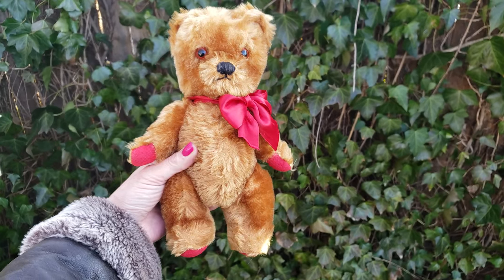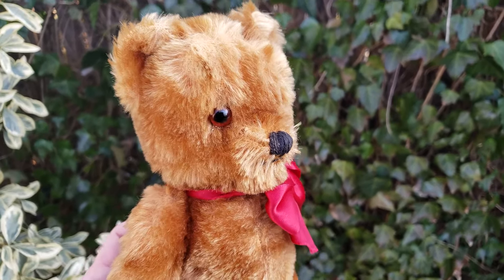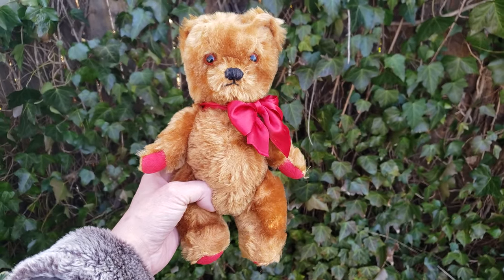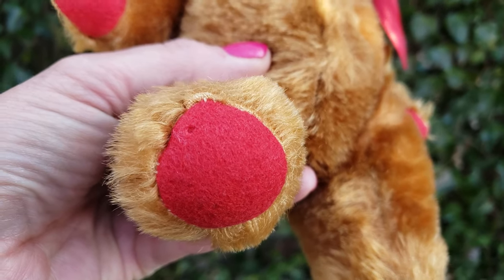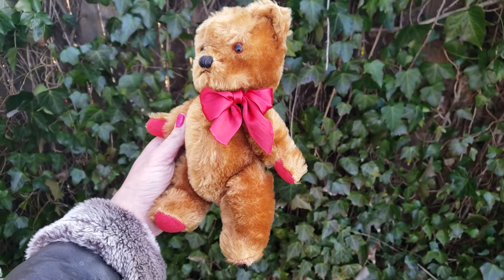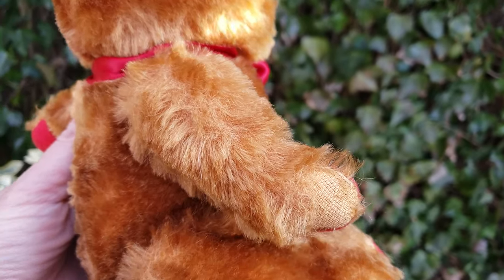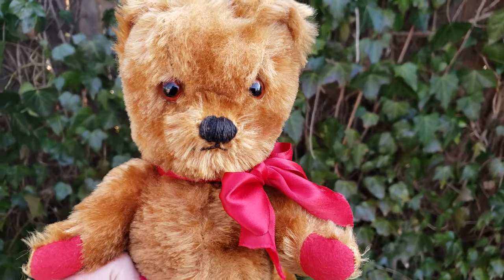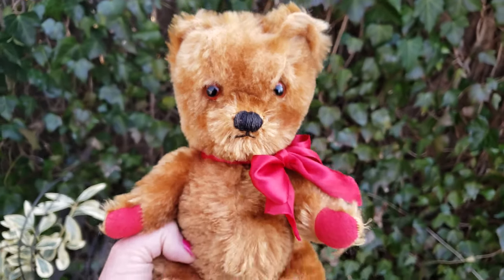Adorable 1950s English Mohair Farnell Teddy Bear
If you are interested in purchasing Peanut, please check out my Etsy Listing:

I Ship Worldwide